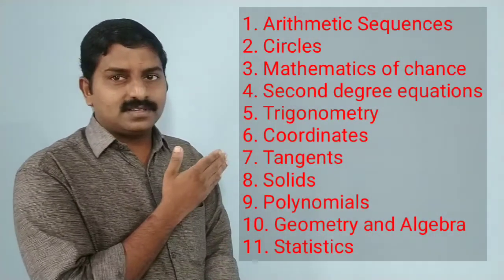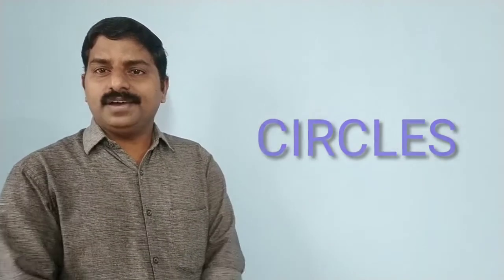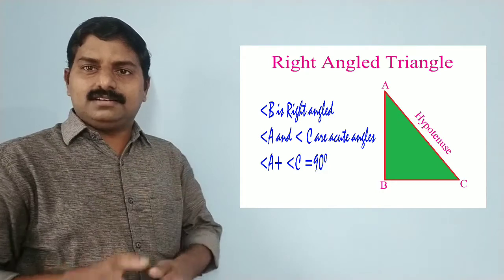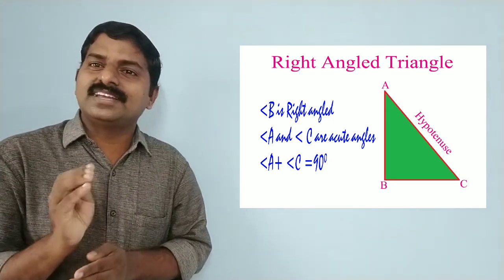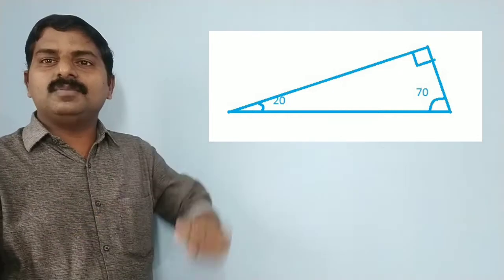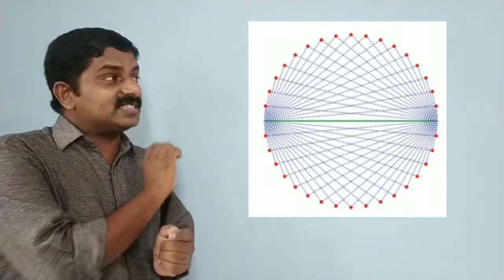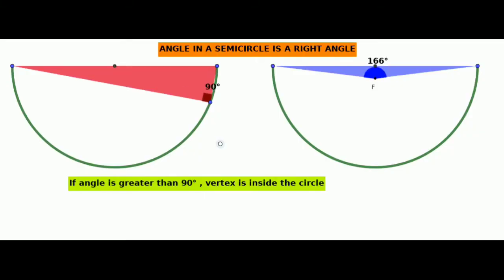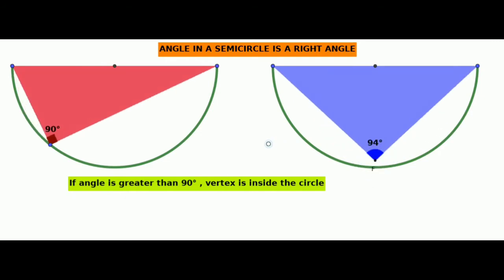Circles -English Medium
Angles in semicircle